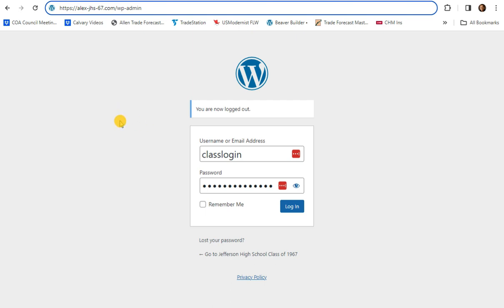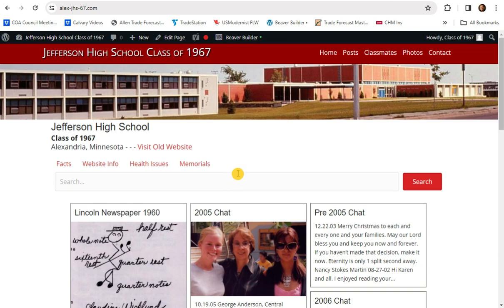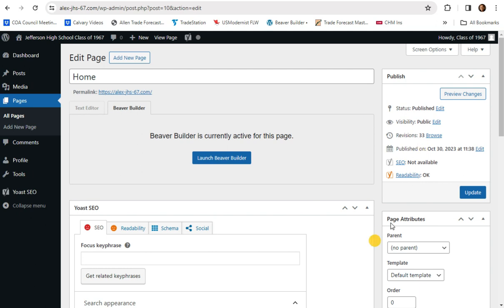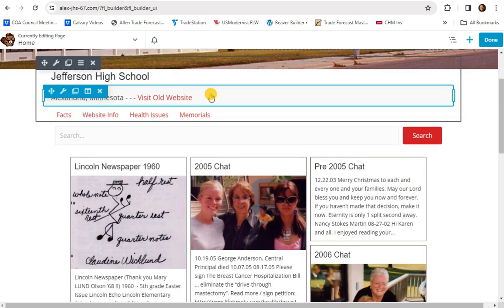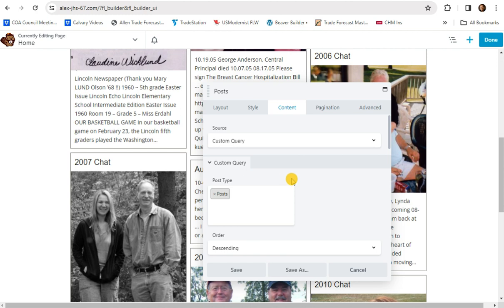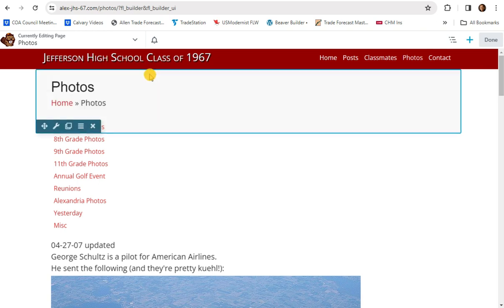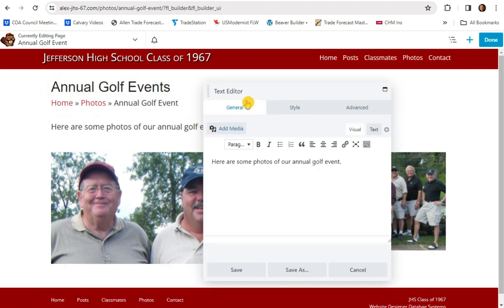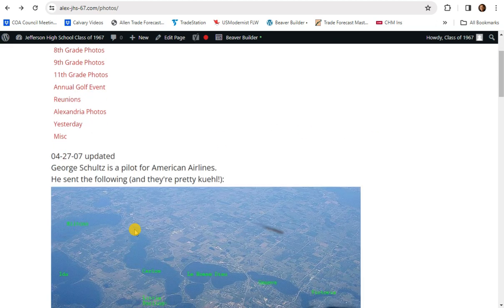Website Tutorial for Alexandria JHS Class of 67 Website